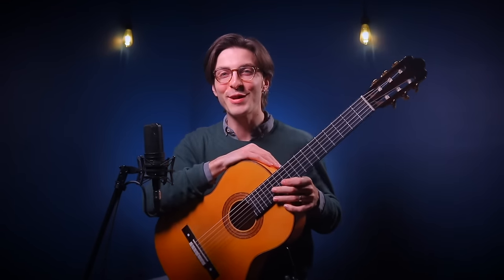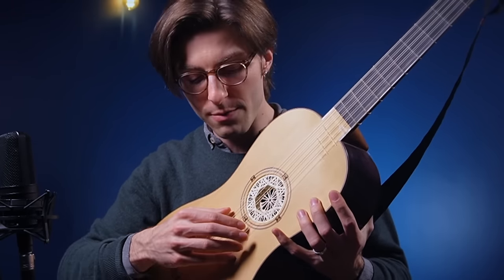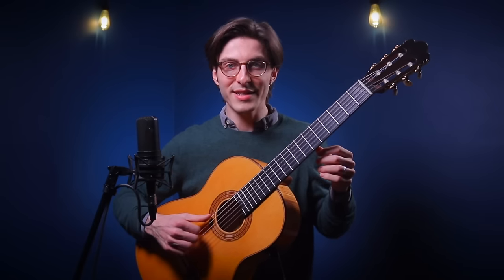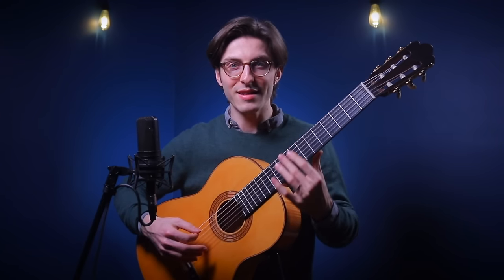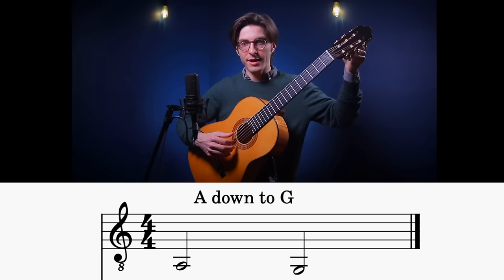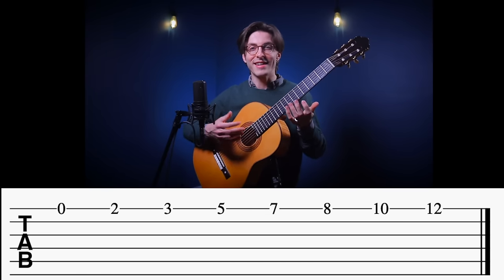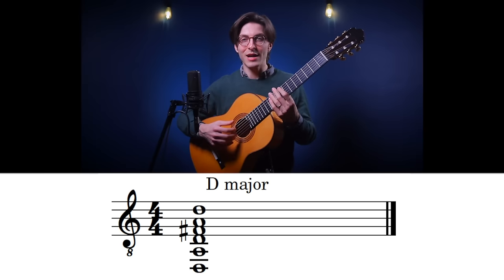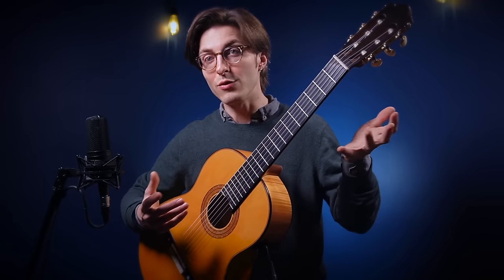GUITAR TIP: Alternate Tunings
In today's tip, we'll venture beyond the "standard" guitar tuning and use three different alternate tuning methods that are guaranteed to open up new playing possibilities on your instrument.

TIMESTAMPS:
0:00 Intro
0:29 Standard Tuning
1:00 The guitar before standard tuning
2:42 Drop D
6:01 Drop G
7:08 Open D
10:28 How to support this channel

➢MY GEAR

"Producer:"
-Sally Zimmerman

"#1 Fans: "
-Javier Artiles
-Musical Crusader

"Super-Patrons:"
-Håvard E Danielsen
-Tianhong Zhou
-Lyn Dawson
-Tony Dawson
-Mark B Garnick
-Christian Hirschmueller
-Matt Hefko